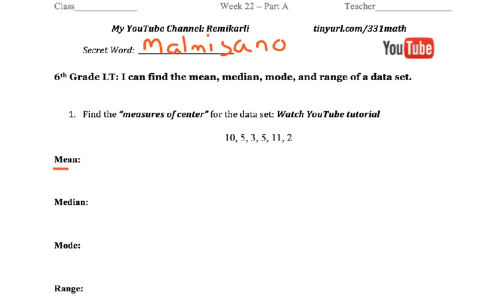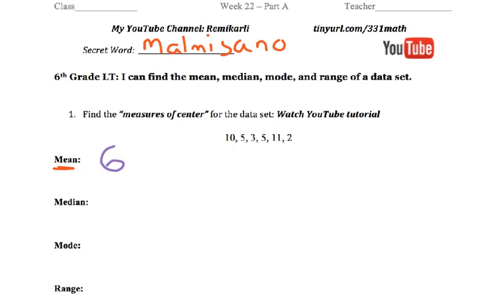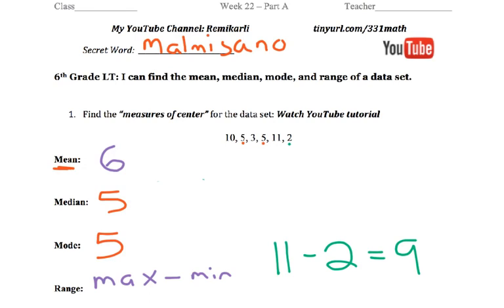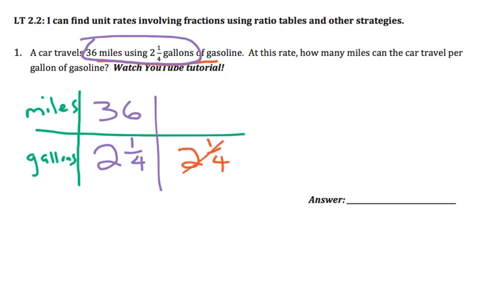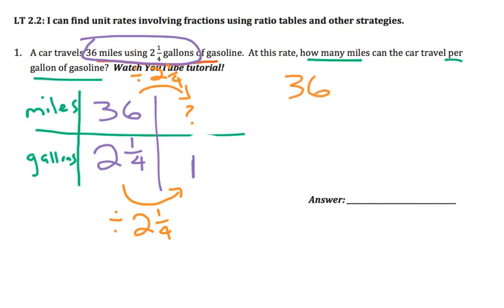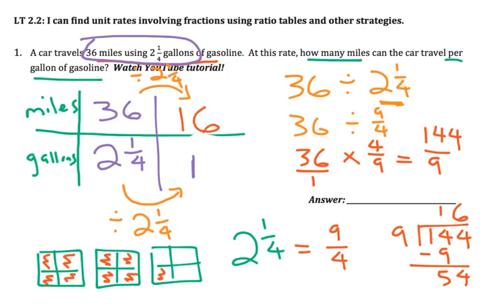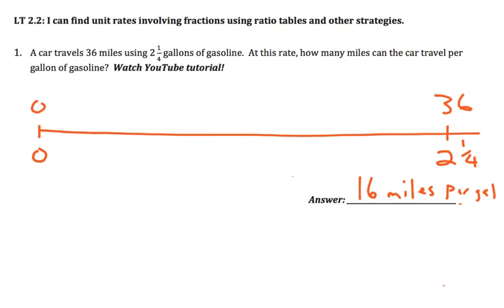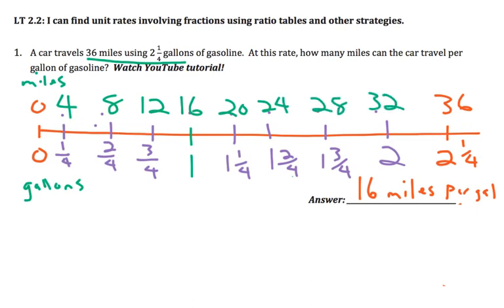Week 17 - Part A